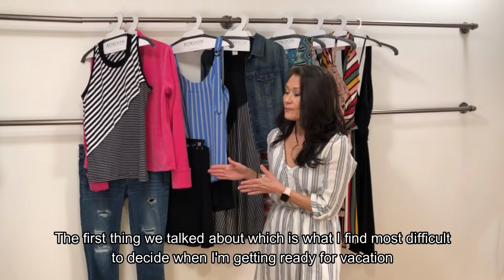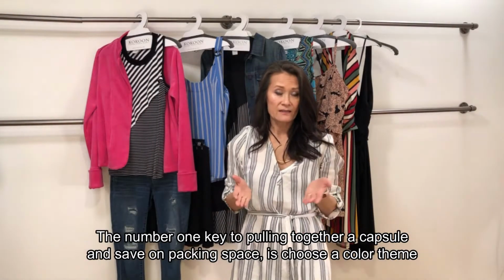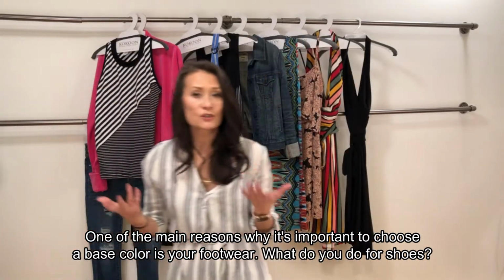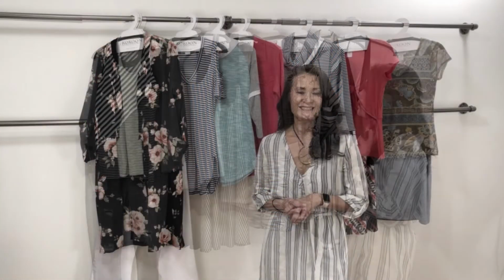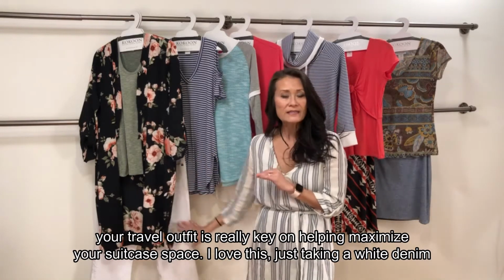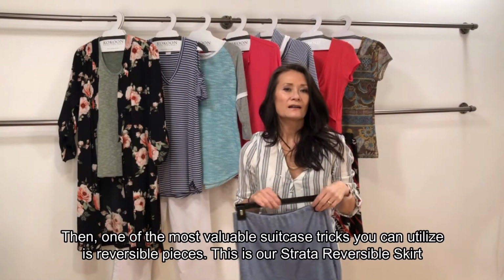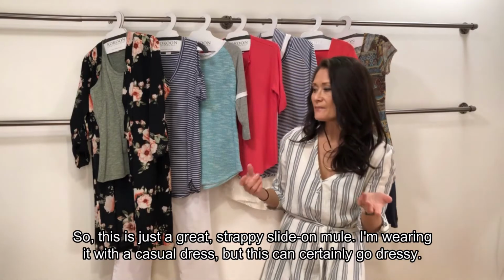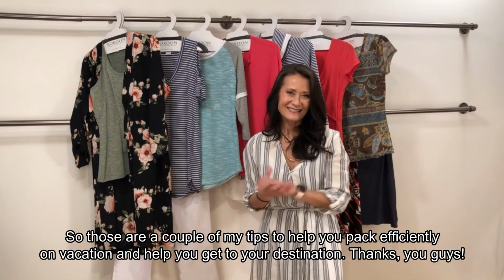KOKOON ~ How to Pack for Spring Break Vacation Recap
Creating and packing a vacation capsule wardrobe is easy with just a few tips!